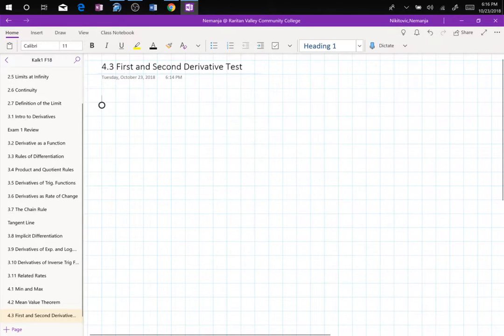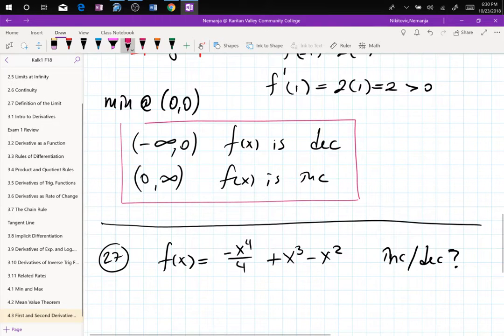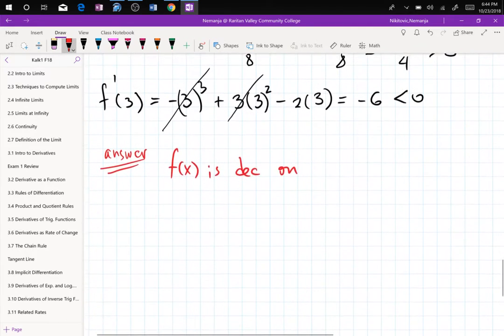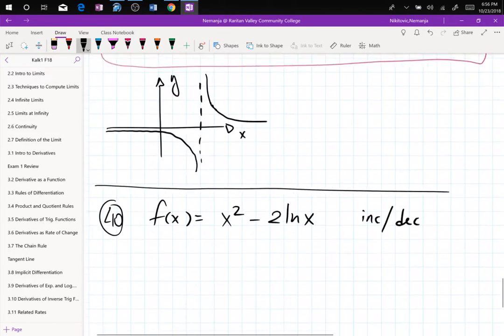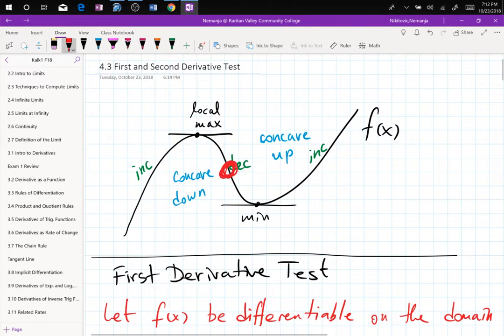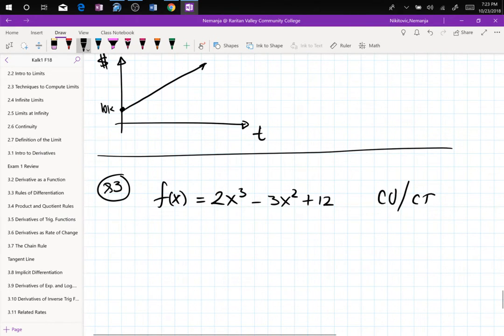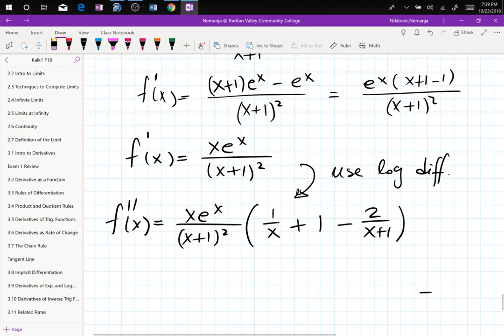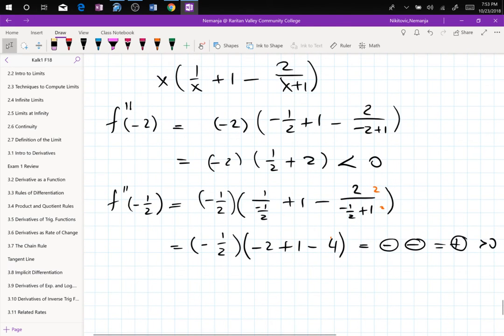Nemanja Nikitovic Live Stream (Calculus1 4.3 First and Second Derivative Test)